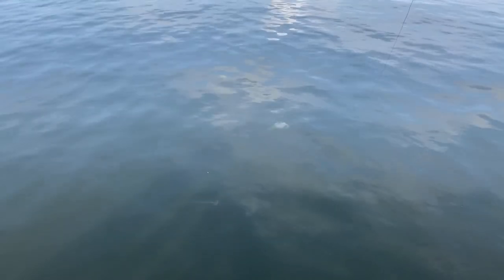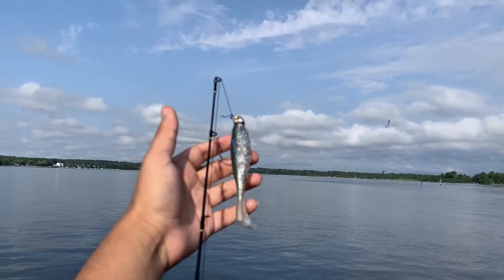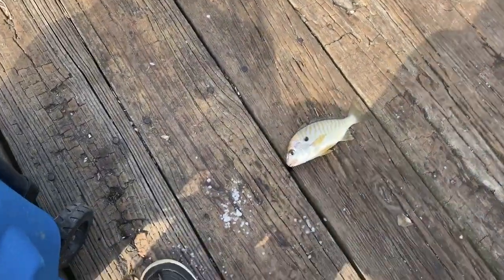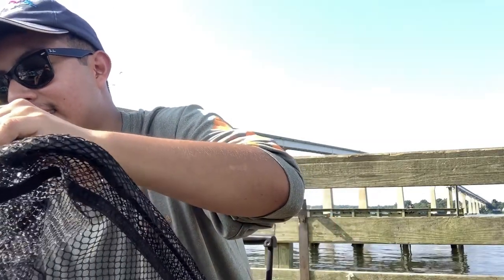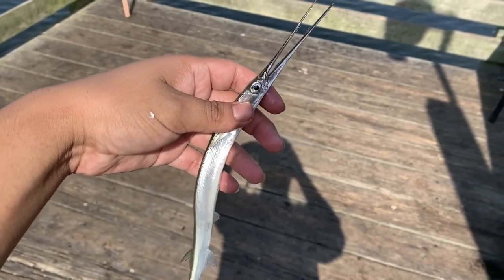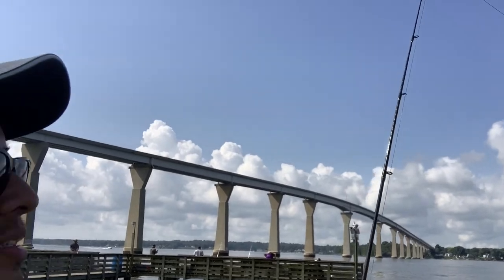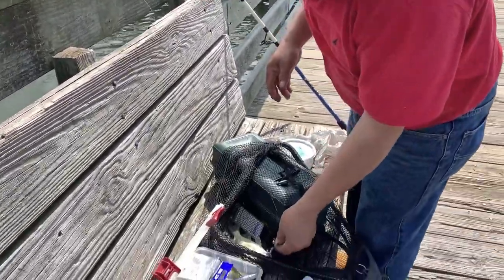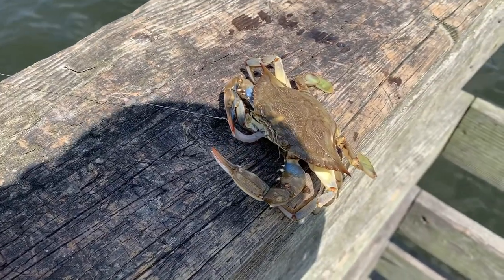Saltwater FISHING!!!! - Catching New Species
Sorry for being behind on the uploads but I've been very busy. This was on August 17 when I went fishing with my dad near Solomons Island.